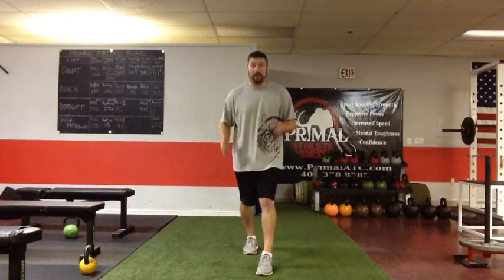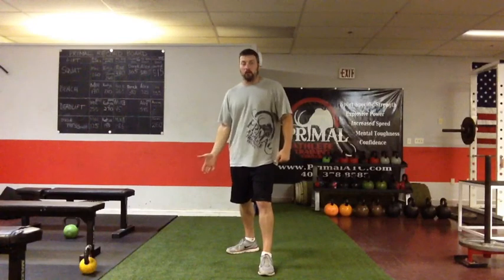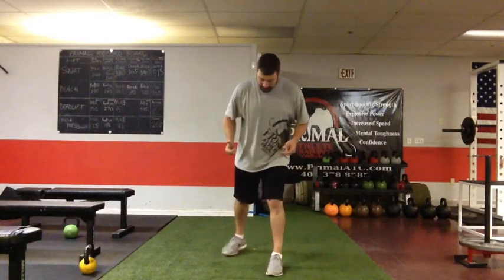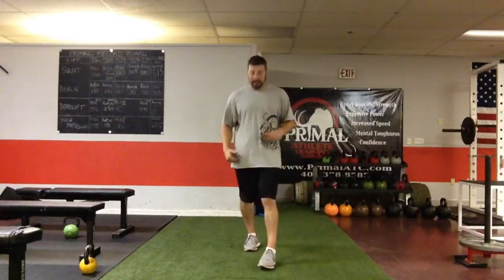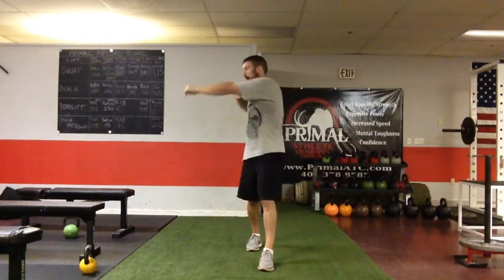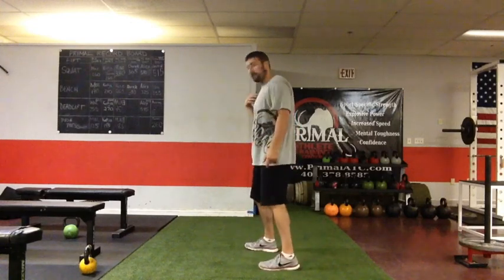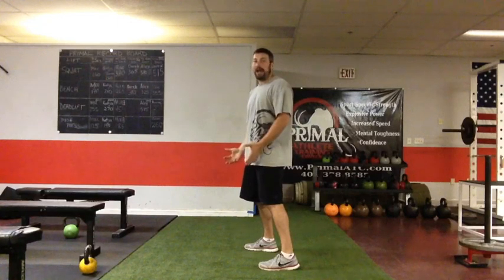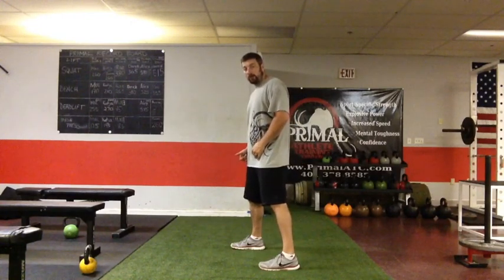Glide Shot Put - Power Position Part 1 - EliteThrowsCoaching.com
Join the Online Team!
Glide shot put power position is a combination of balance, shifting weight properly, footwork, and body position. You can be as strong as possible and never throw to your potential if the basics like where you put your feet and how you shift your weight are sloppy. Check out this video to see the intro stages of the glide shot put power position and how to get set up properly.